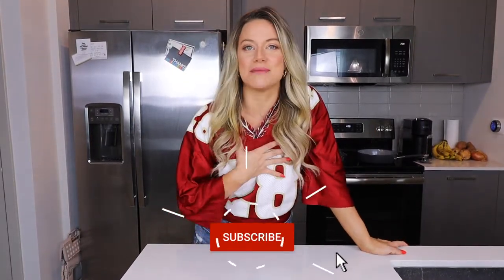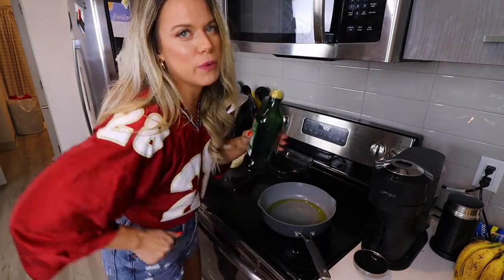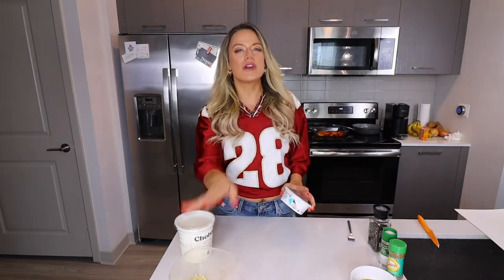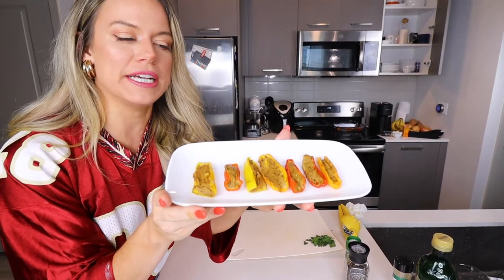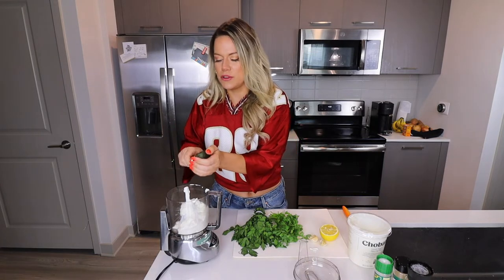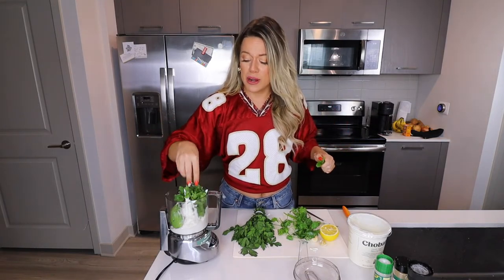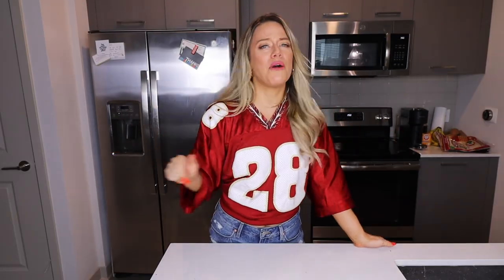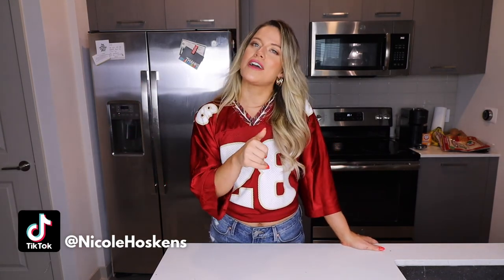Best Healthy Tailgate Food | High Protein Dip, Healthy Buffalo Chicken Pinwheel, Cream Cheese Pepper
The best football snacks can be healthier than you think! Healthy buffalo chicken pinwheels ,High protein dip & caramelized onion cream cheese stuffed peppers are the recipes this dietitian is creating for a healthy game day and healthy tailgate! Make healthy appetizers under 30 minutes!

0:00 Intro
1:27 caramelized onion cream cheese peppers
6:25 High Protein Herb Dip
8:42 Buffalo Chicken Pinwheel

Come say HI! Thank you to everyone who likes, subscribes and comments